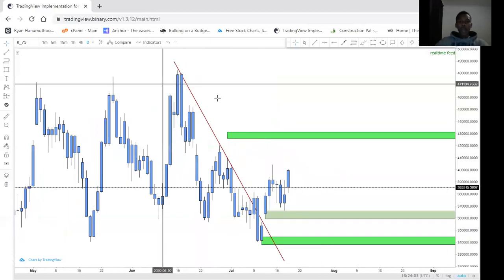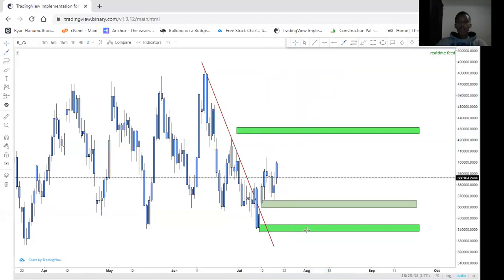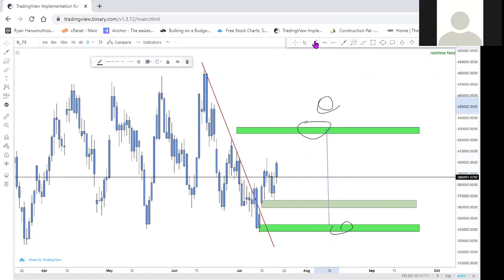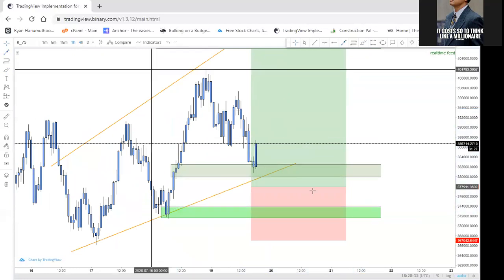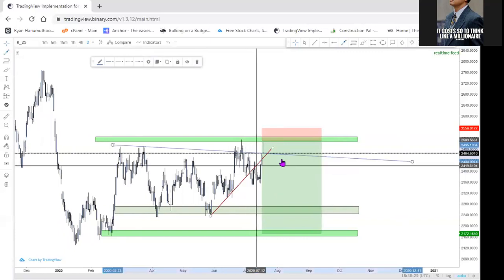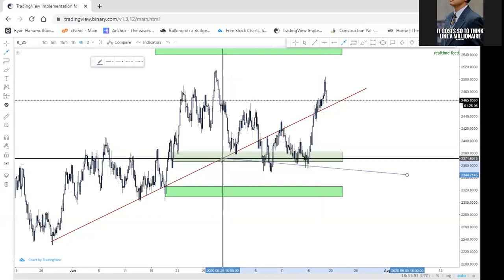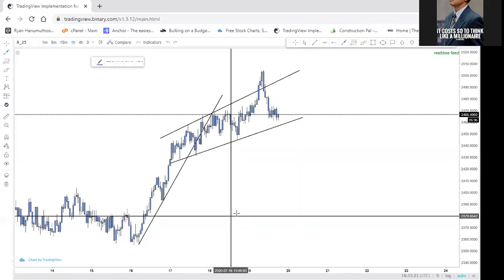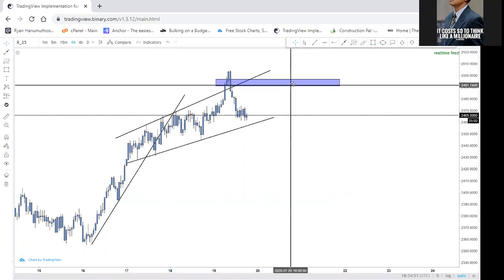Weekly Outlook 19.07.2020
Volatility 75 & 25 Weekly outlook - Hosted by @The_Forex_Amateur.

Click link to join our free 30 - Day Trial group on Telegram.